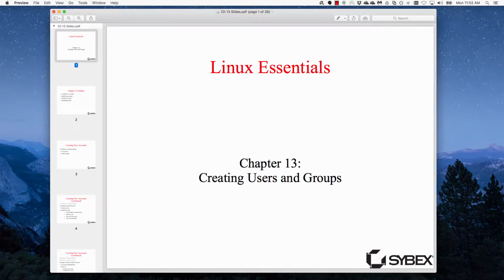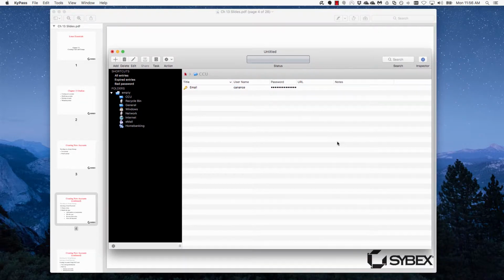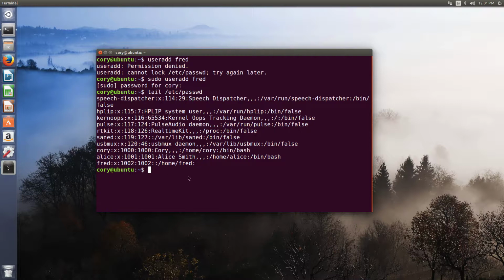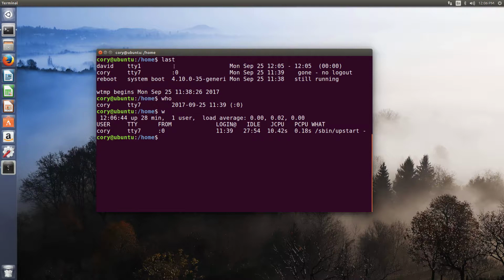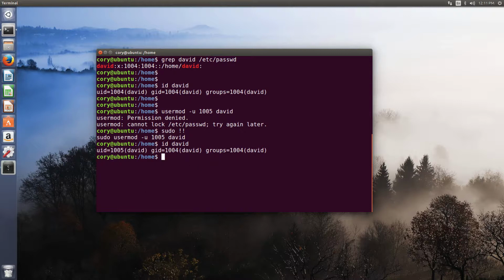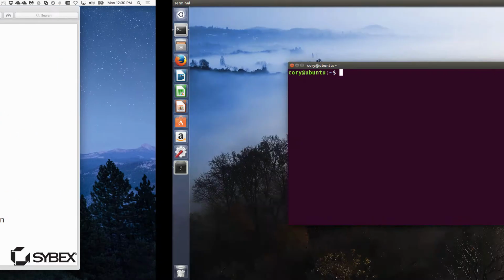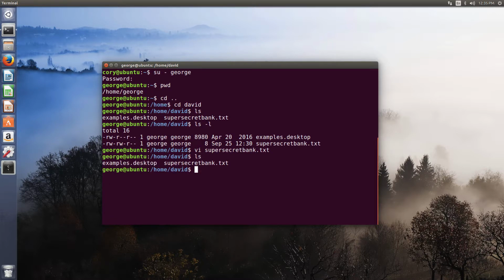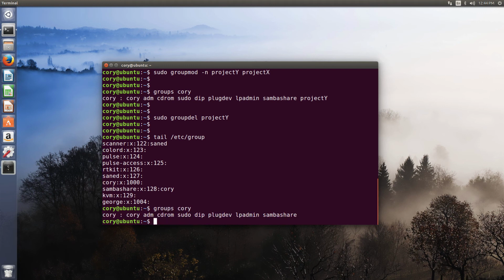CSCI 211 - Creating Users and Groups